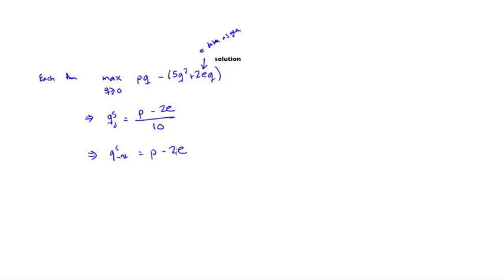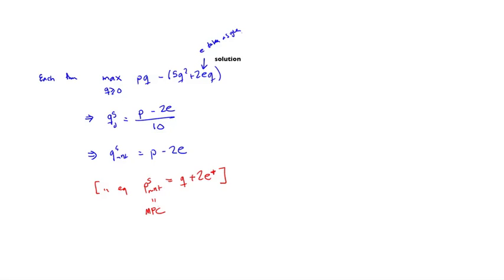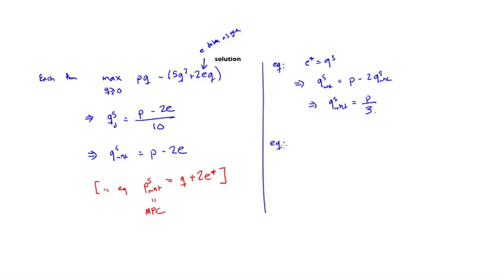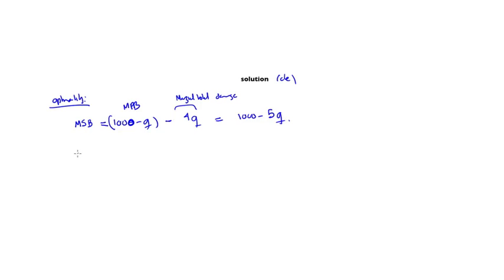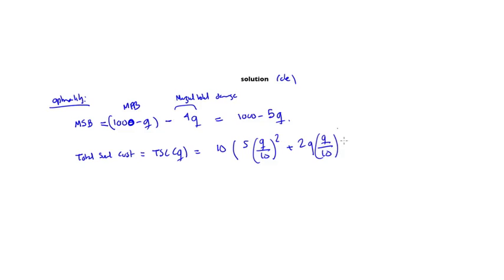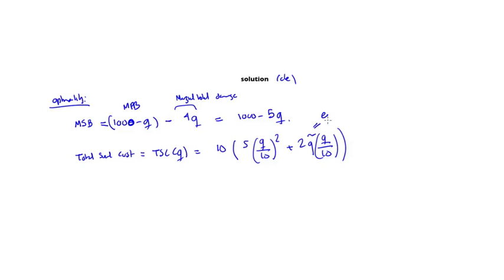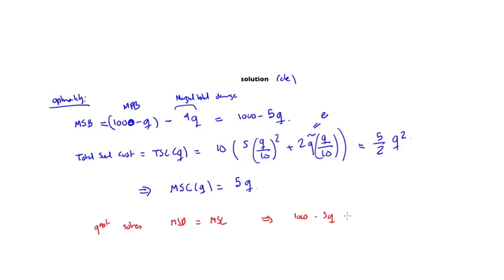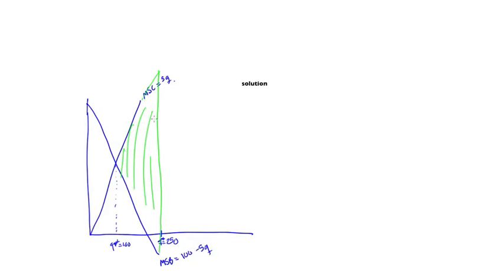Unit 9 - practice problem 1 solution